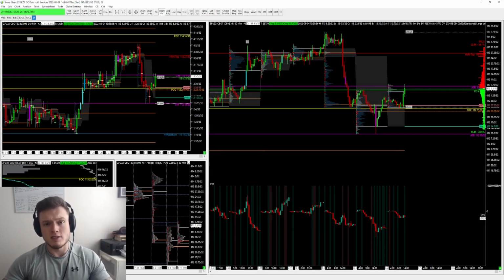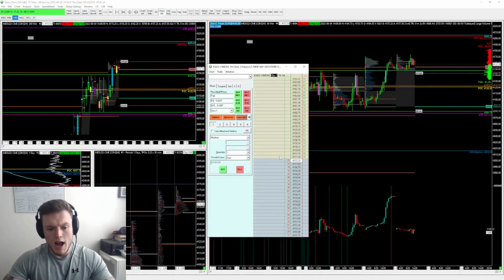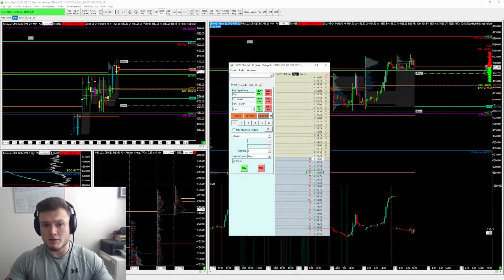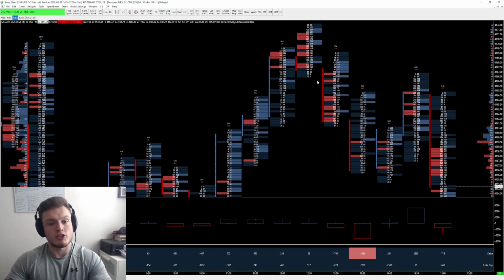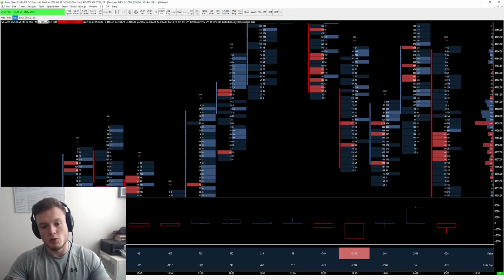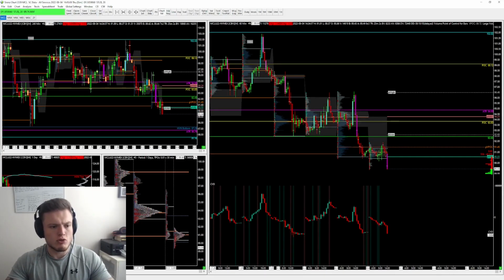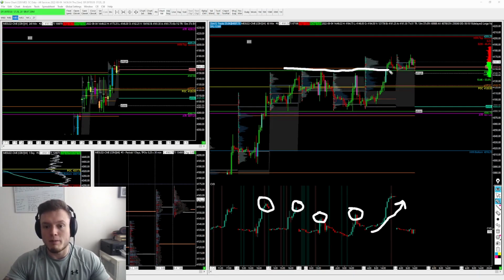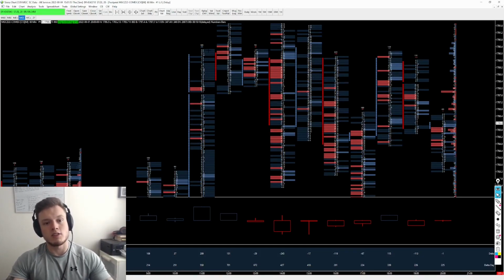Guide to Trading Futures and Stocks | Introduction to Trading: Order Flow Basics